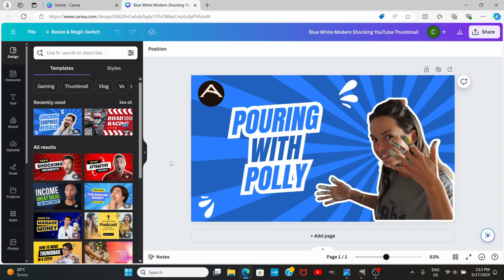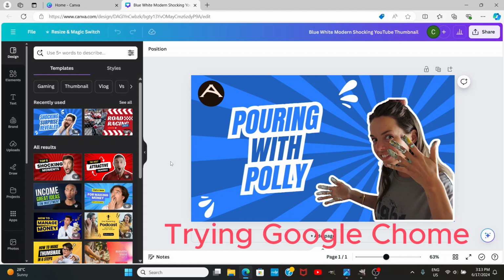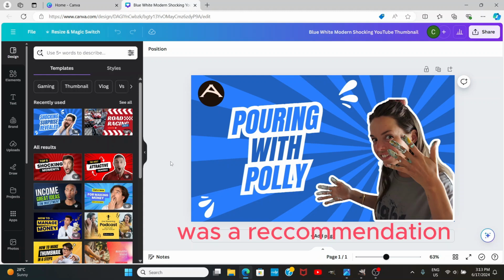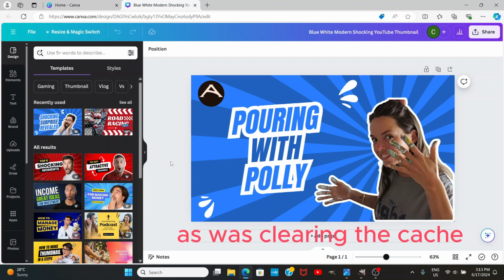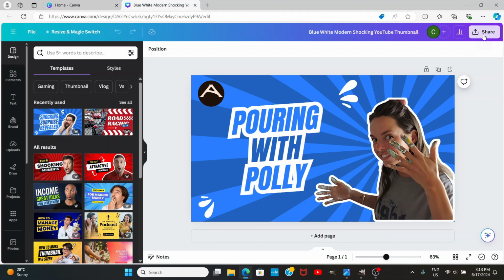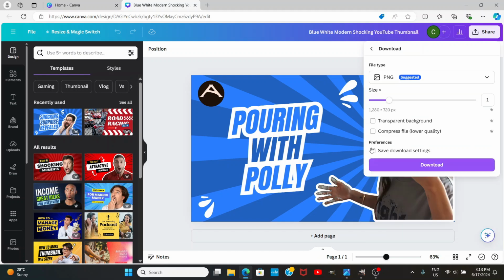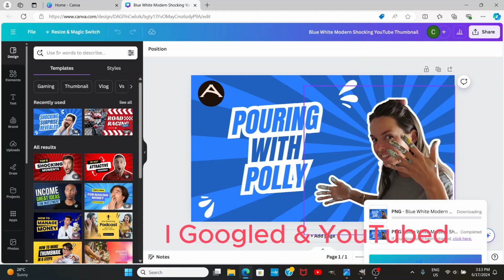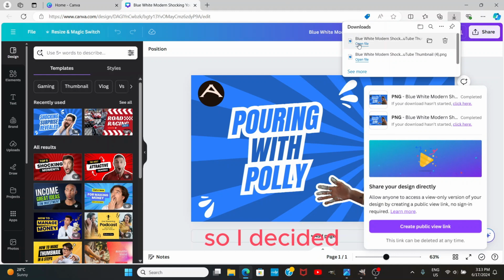How to Fix, Canva White Screen Download, Where's my YouTube Thumbnail?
When you download your finished project from Canva and are having issues, there are a number of things that might be the problem. In this video, I had an issue of a white empty download screen coming up every time I tried to download my YouTube thumbnail. I searched YouTube and Google but was unable to find a solution to my issue, so I started recording this video hoping I could find a solution that I could share. I did!
It turned out,... It was 'Not' a problem with Canva but a problem many of us might have.